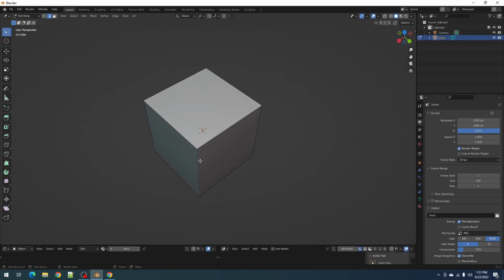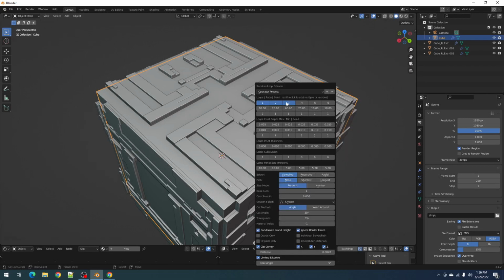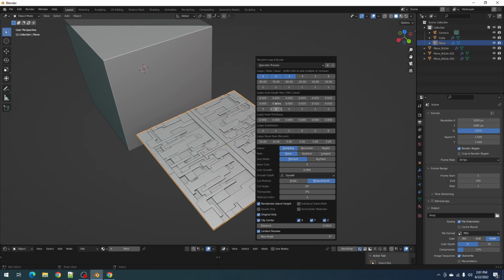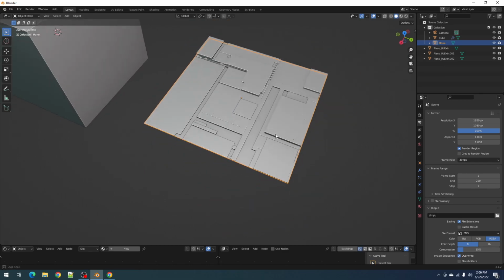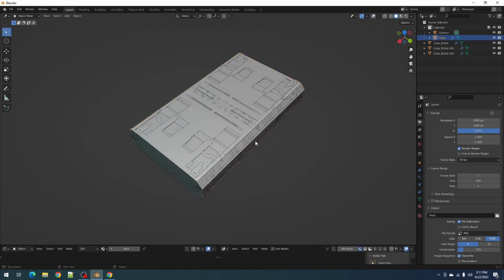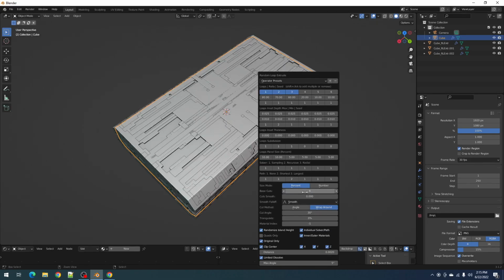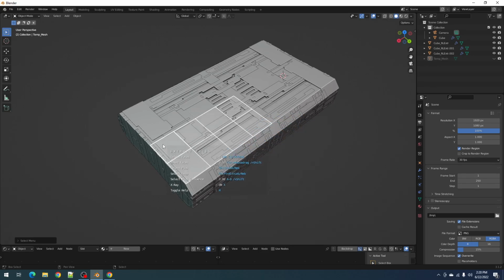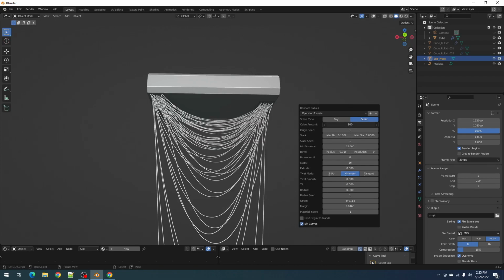Random Flow 30: Topology, Redo Panel Hotkeys and Object Management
In this video, I'm going to show you how to use topology to create changes in the randomization result, some useful hotkeys when modifying the redo panel and how to easily select objects from a lot of randomized meshes.